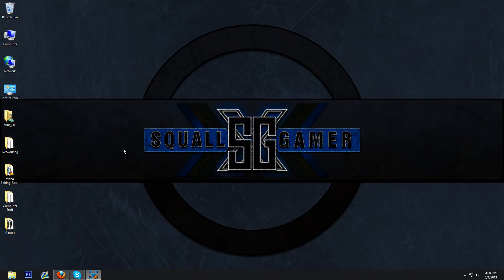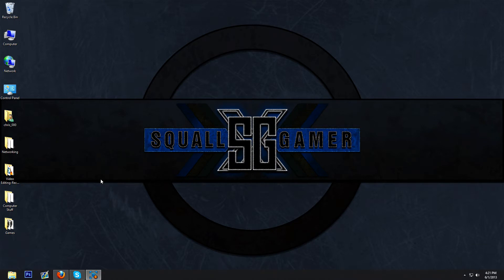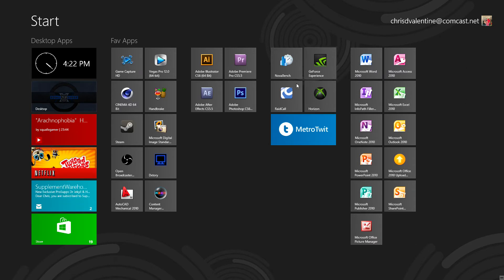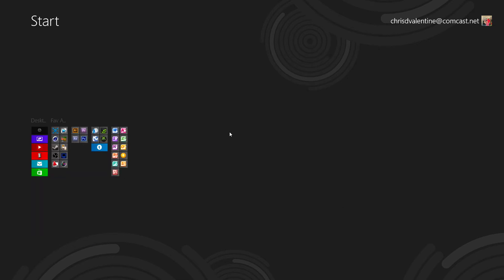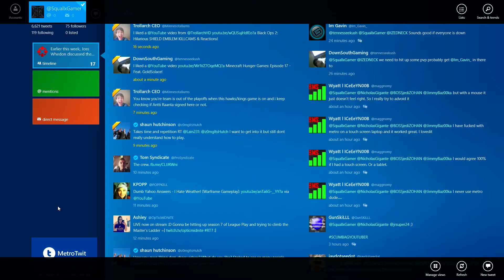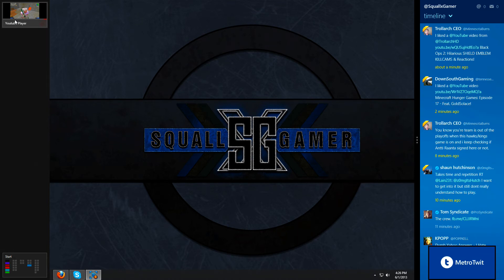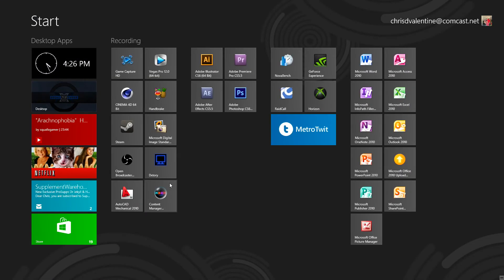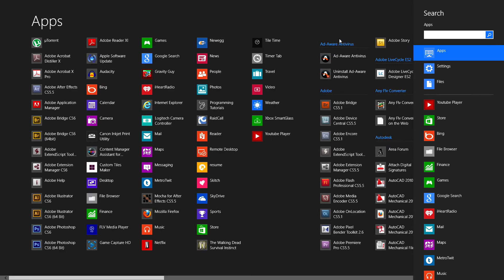Windows 8 "Why u No Like"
I want your opinion on what you likes and dislikes for Windows 8 are? Leave a comment1